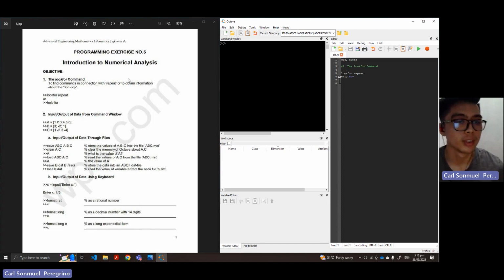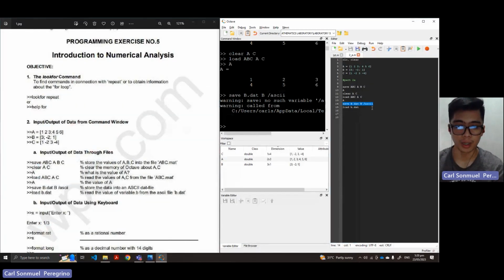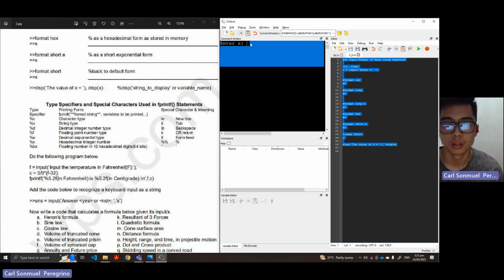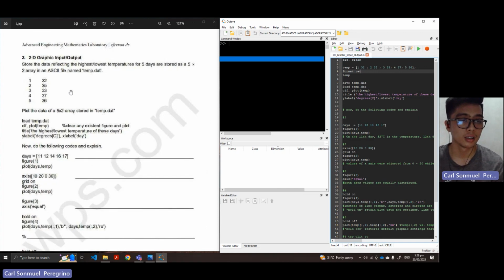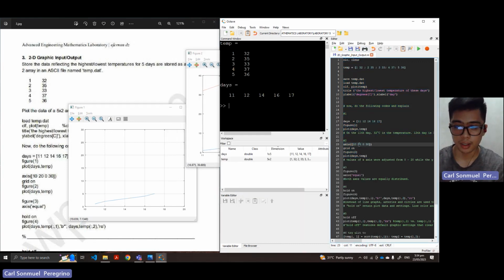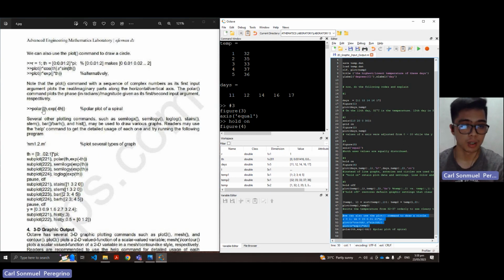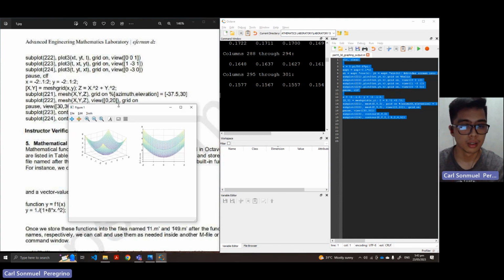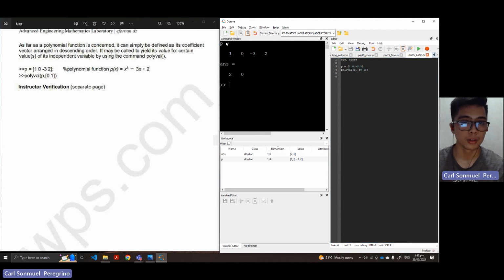PEREGRINO ADMATH LAB5 RECORDING